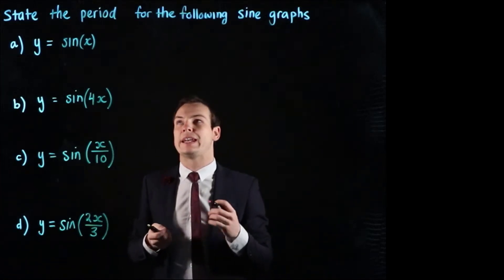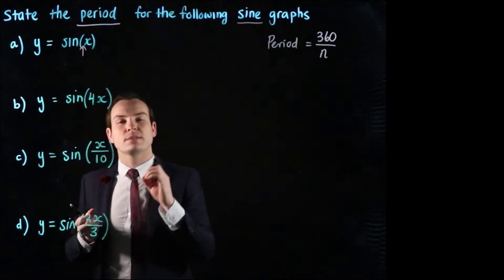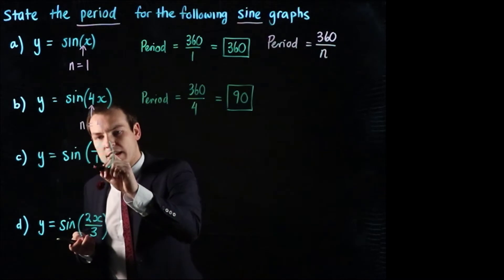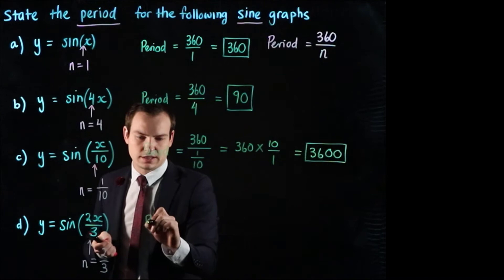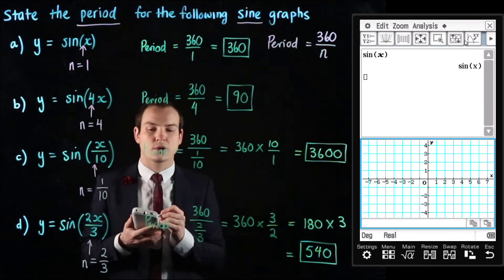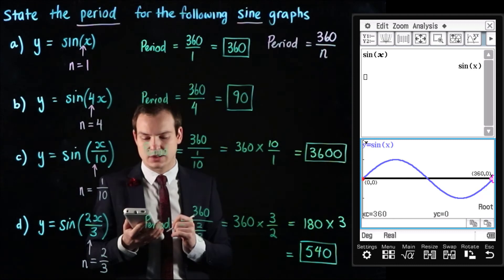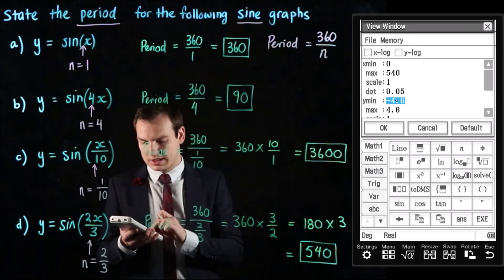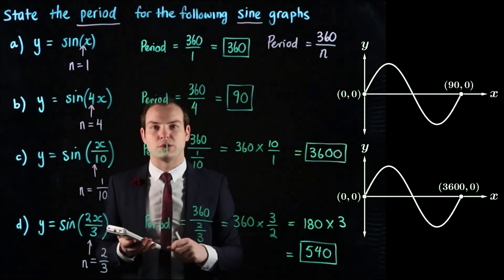Determining the period of a sine function | Circular Functions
This video demonstrates how to determine the period of a sine function. The video is pitched at a Year 10 level for Australian Mathematics.